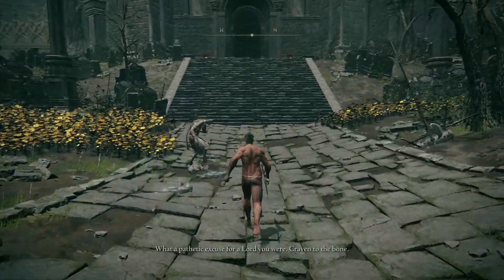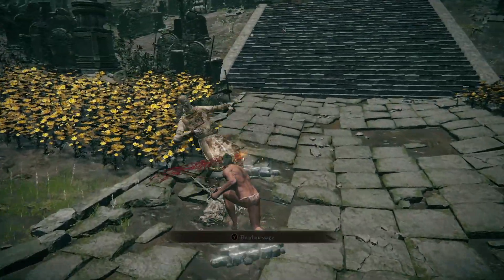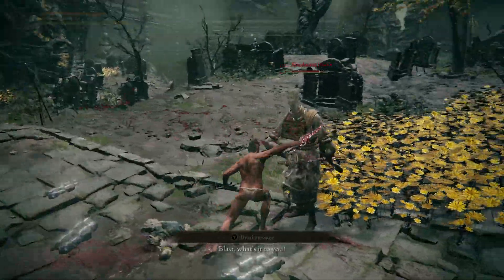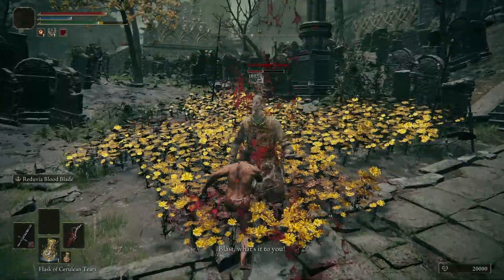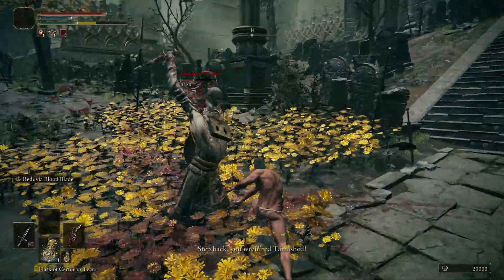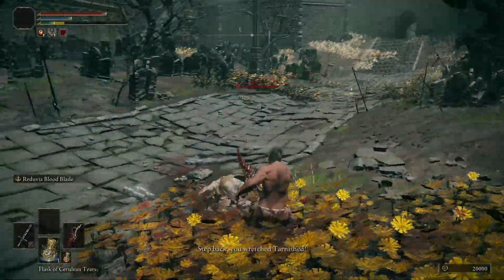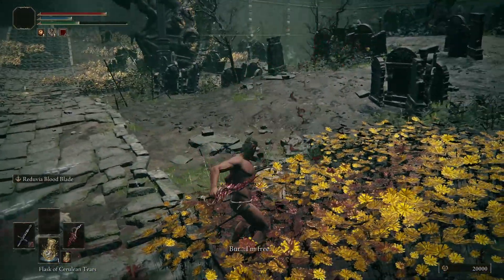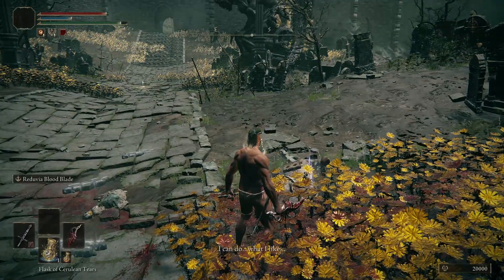How to get Caestus and Buckler - Elden Ring Guide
Hello Tarnished ones, in this video i'm going to show you how to get the Caestus and the Buckler in Elden Ring.